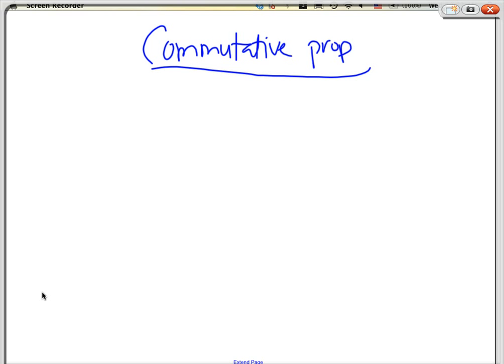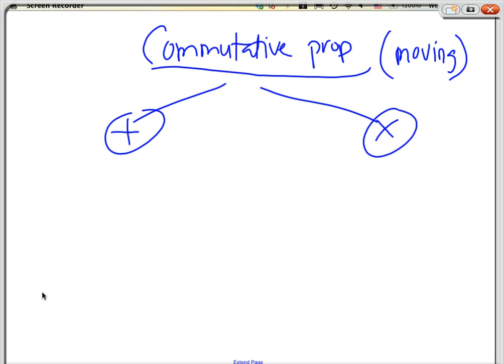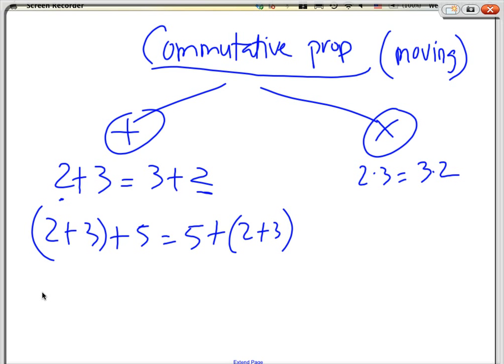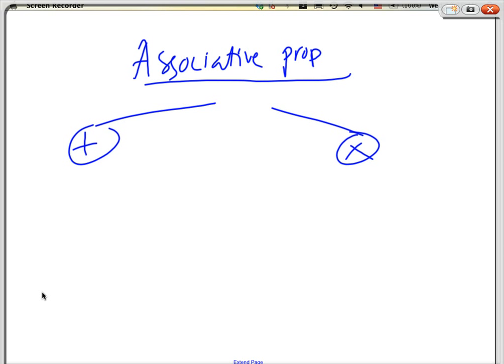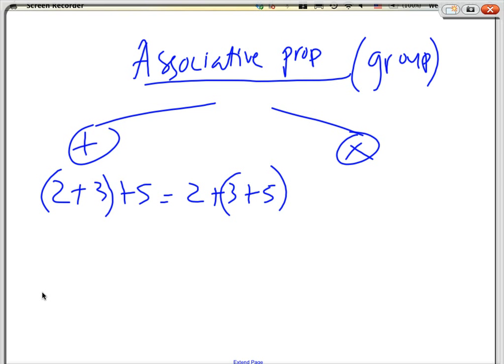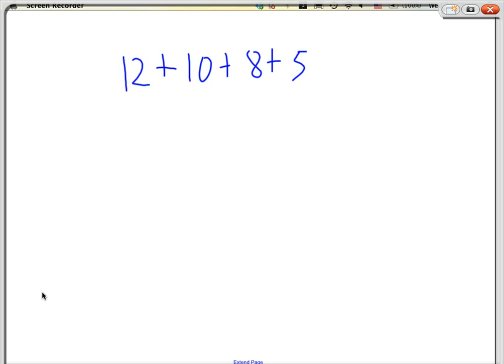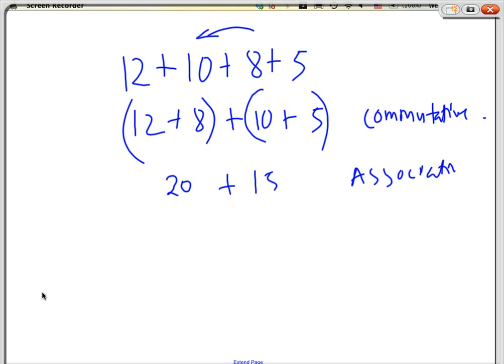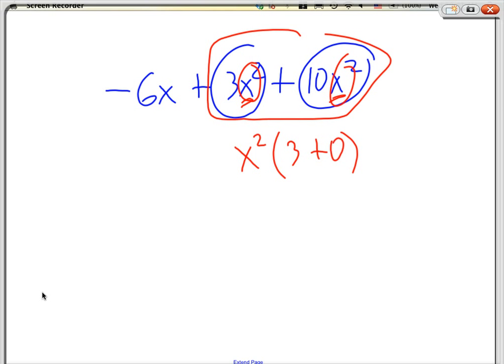1 6 Commutative&Associative Prop